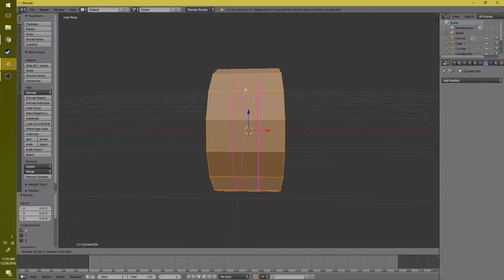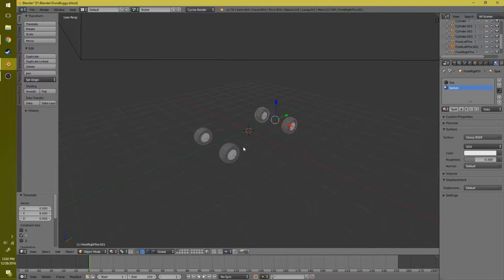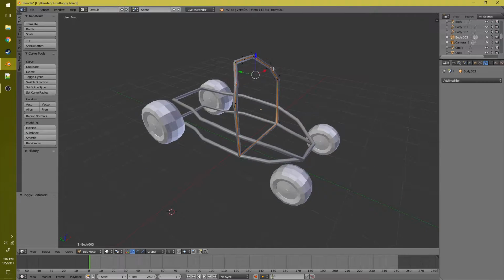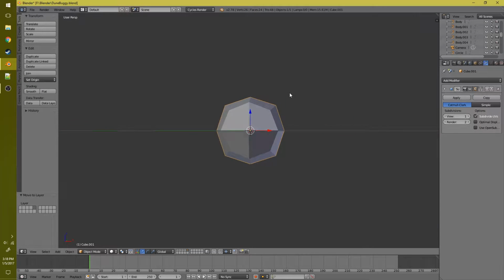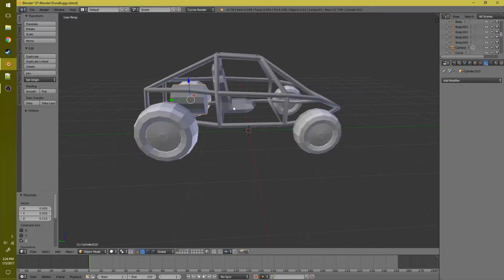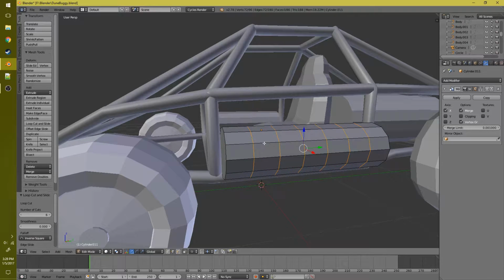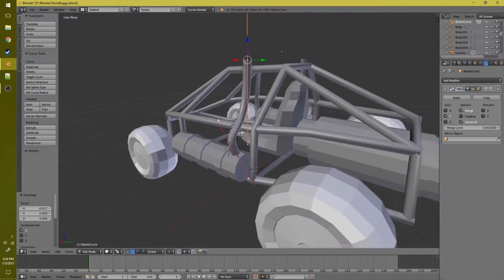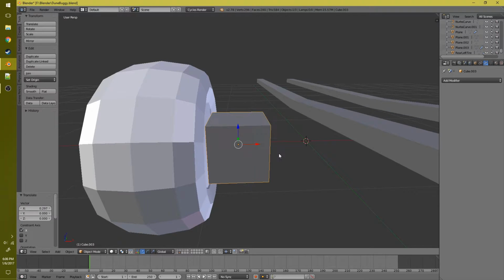Dune Buggy Timelapse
For context, this was an episode I did in the Crafting a Game series for Oregon Game Project Challenge. It occurred to me I'd never uploaded anything that showed work in progress, so here it is.

Done with Blender over a period of about 2.5 hours, including some concept models and alternate versions that were cut out of this video for the episode.